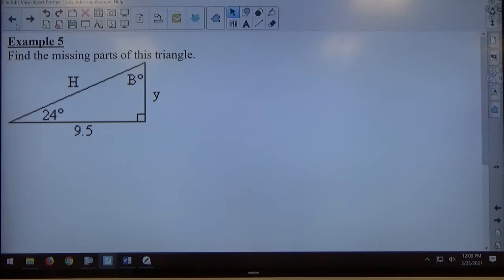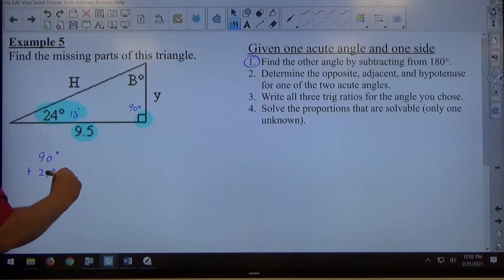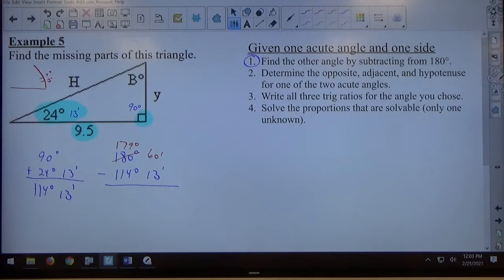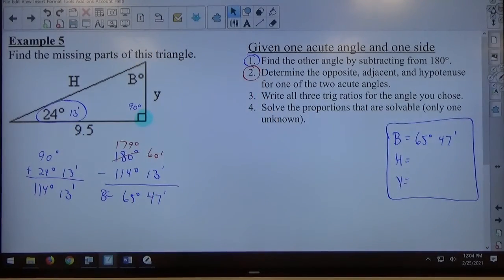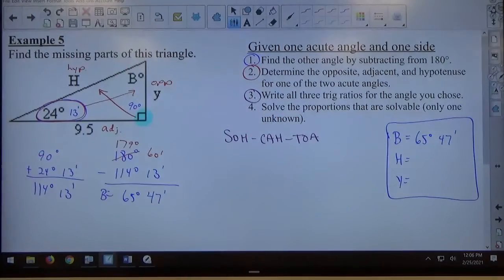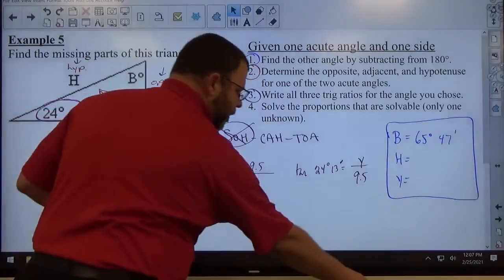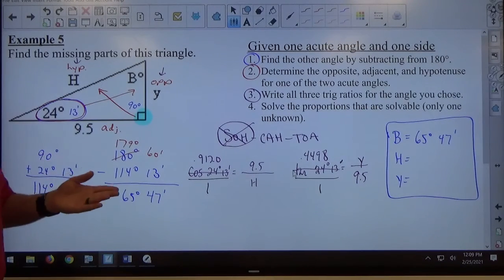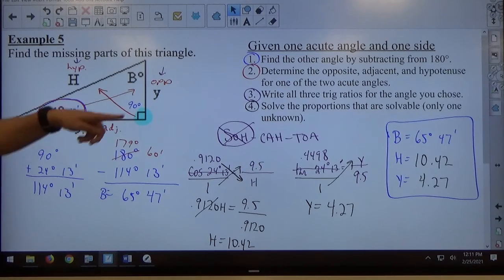Chapter 10-3 Example 5